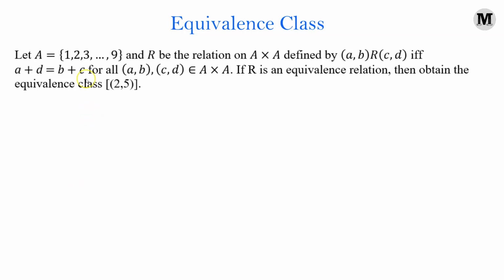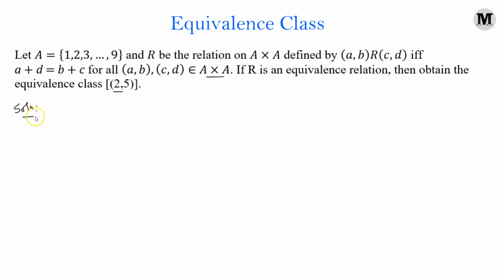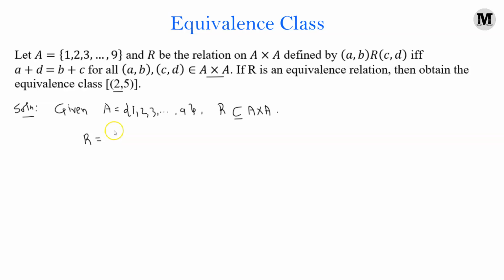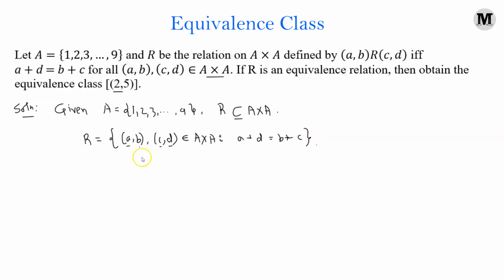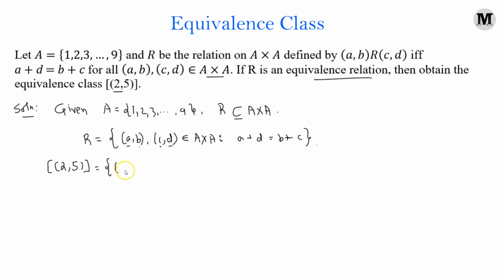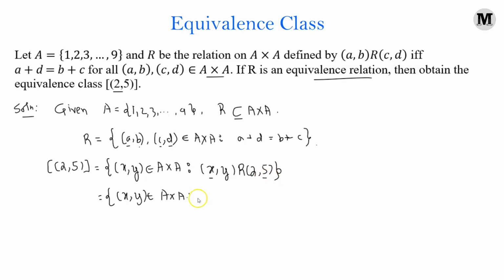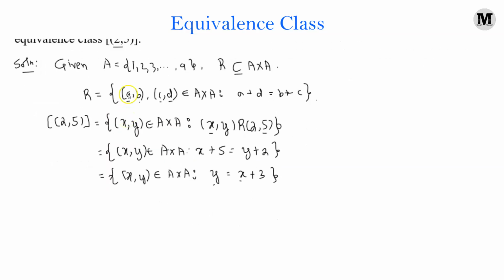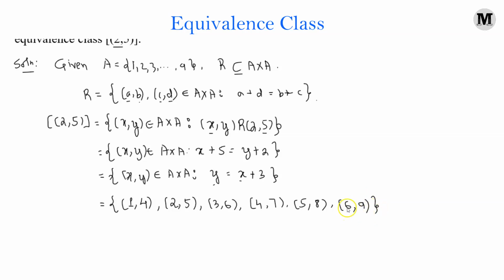5.3 | Relations | Equivalence Class - Worked Out Problem 3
5.3 | Relations |  Equivalence Class - Worked Out Problem 3

In this video, we'll dive into the concept of Equivalence Classes in mathematics. Equivalence classes are a fundamental part of set theory and are crucial for understanding how sets can be partitioned into disjoint subsets. Here's what you'll learn:

    Definition: What are equivalence classes and equivalence relations?
    Examples: Real-world and mathematical examples to illustrate the concept.
    Properties: Key properties of equivalence classes.
    Applications: How equivalence classes are used in different areas of mathematics and beyond.

Whether you're a student, teacher, or math enthusiast, this video will provide a clear and concise explanation of equivalence classes.

About